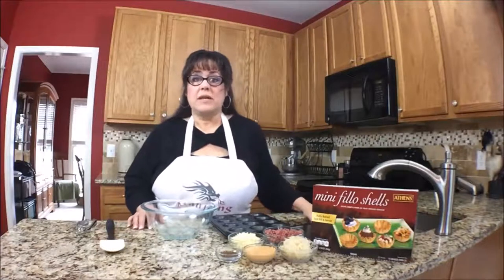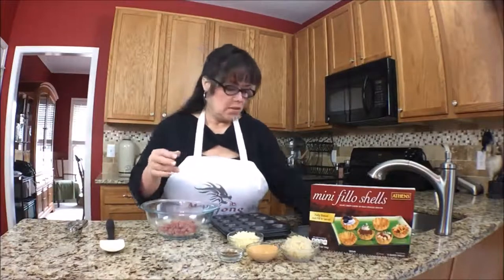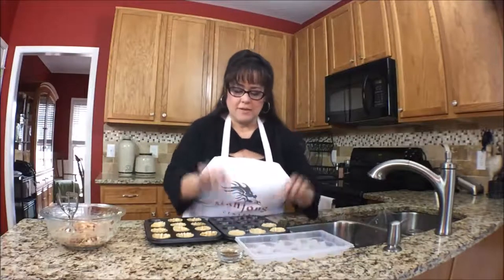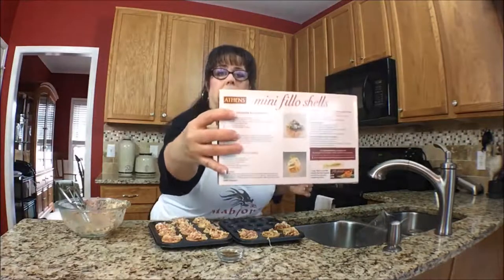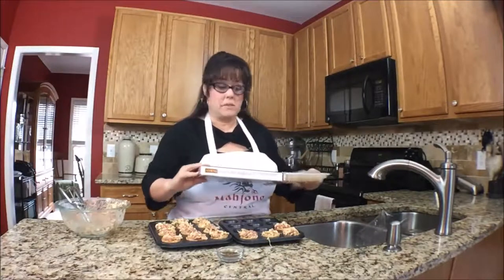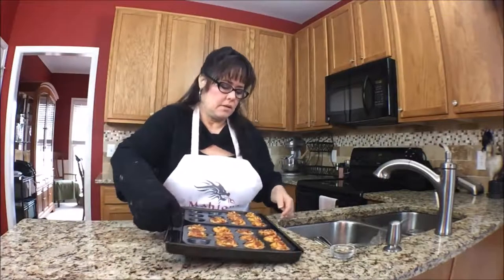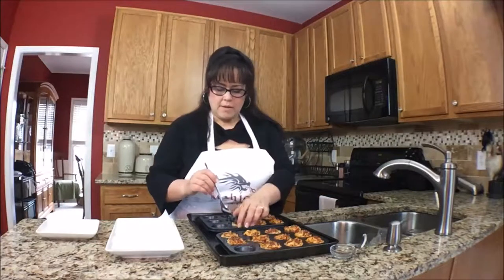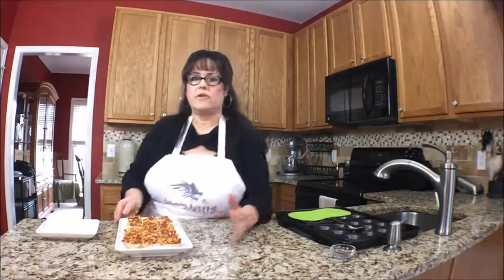Mahjong Nosh and Such~Reuben Phyllo Petites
On this episode of Mahjong Nosh and Such, I’ve made Mini-Rueben Cups – love Reubens so these are amazing!

INGREDIENTS
1/2 cup finely chopped lean deli corned beef
1/4 cup well drained and finely chopped sauerkraut
1/4 cup shredded Swiss cheese
2 tablespoons Thousand Island salad dressing
15 Athens Mini Fillo Shells (1 box)
1 teaspoon caraway seeds

DIRECTIONS
In a medium bowl, combine corned beef, sauerkraut, Swiss cheese and Thousand Island dressing, mixing lightly. Spoon 1 tablespoon of mixture into each Fillo Shell. Bake in preheated 350 degree F oven for 12 minutes. Sprinkle caraway seeds on each Mini Reuben. Serve immediately.